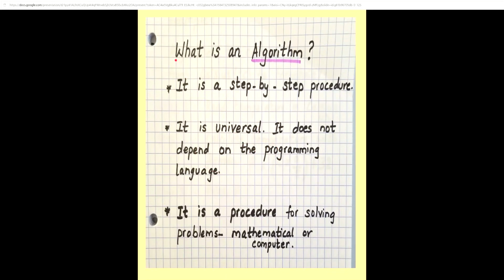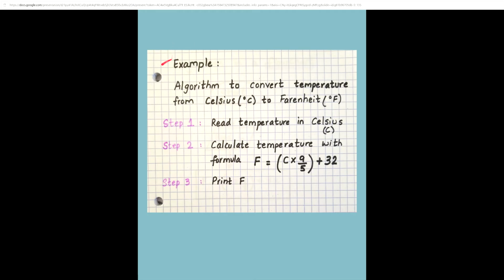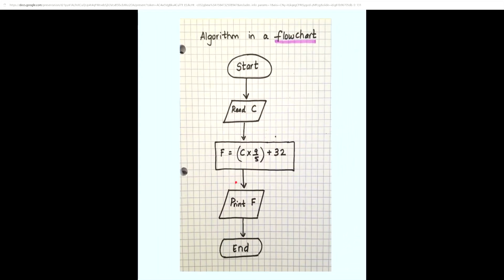Algorithm - MSK Coding Dictionarion Terms video.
This video is the first of many Dictionarion Videos about terms that are used in coding. In this video, we discuss the term 'Algorithm' with an example.